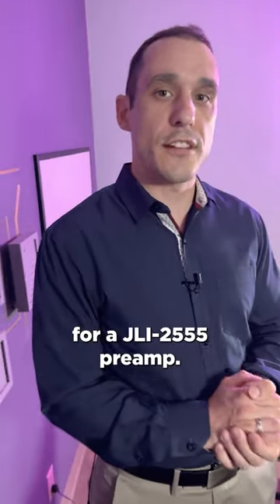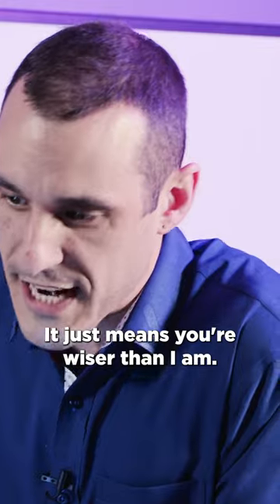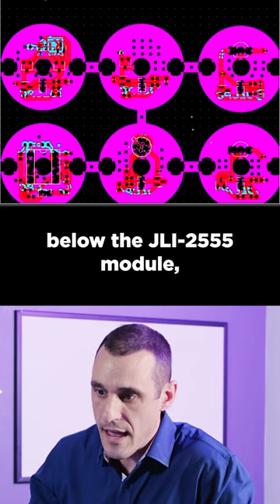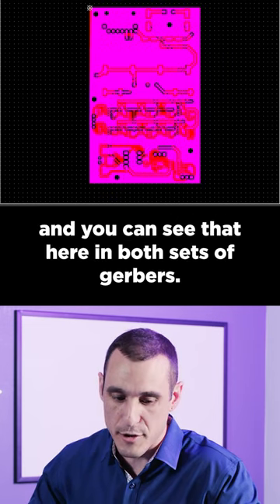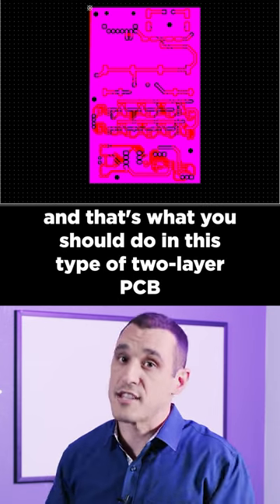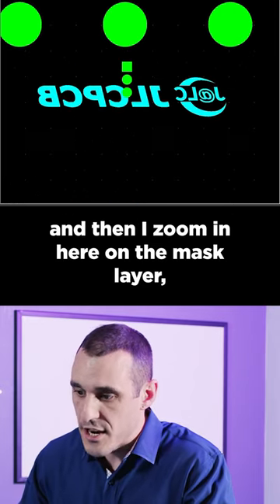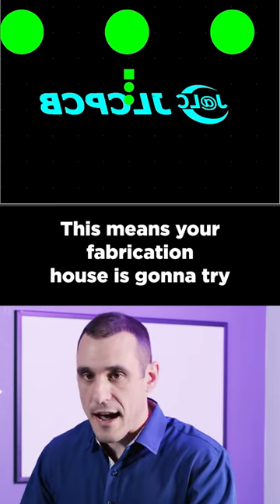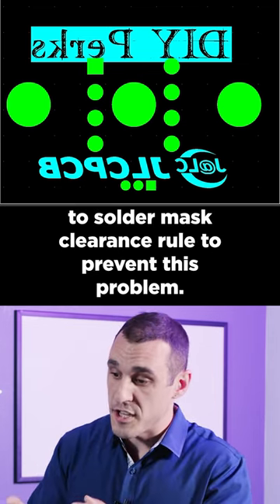Don't Forget the Silk-to-Solder Mask Rule! Preamp for JLI-2555: One Minute PCB Design Review 01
Remember the silk-to-solder mask clearance rule! Today we're having a look at a circular board that's below a JLI-2555, as well as a preamp for the JLI-2555.

👉 Want to submit your design for review? Go follow Zach and send him a message on LinkedIn